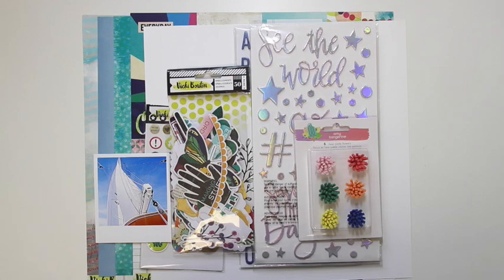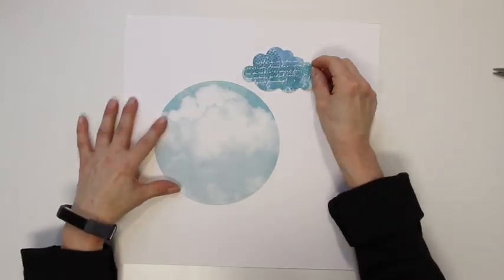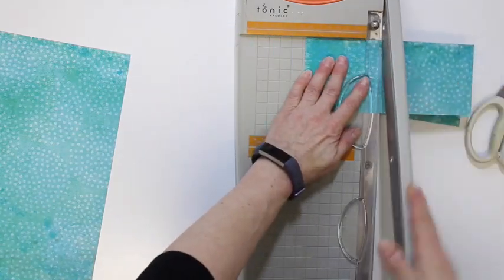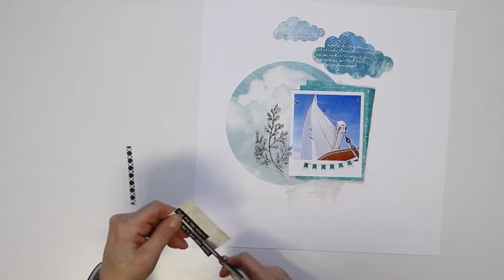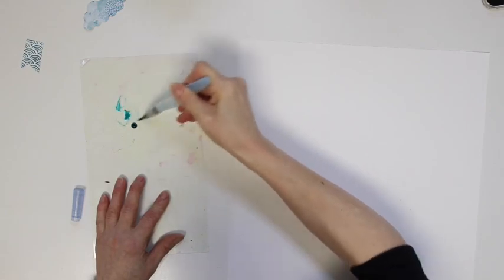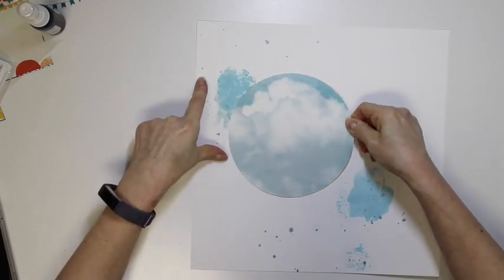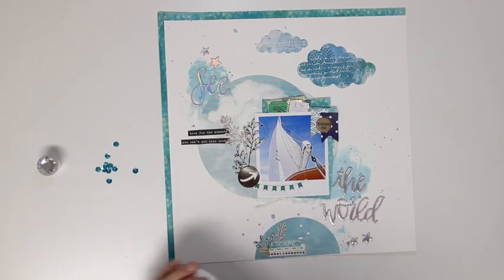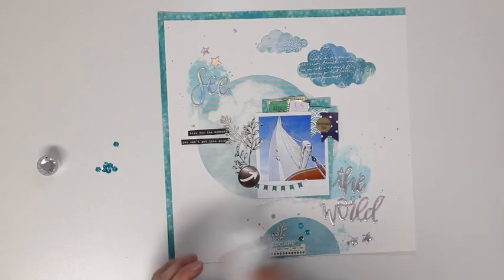See the World by Anke Kramer - Main Kit Only | Hip Kit Club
Main kit only layout using the June 2019 Hip Kit Club Scrapbooking kits.

You can find all these gorgeous kits and learn more about Hip Kit Club here: